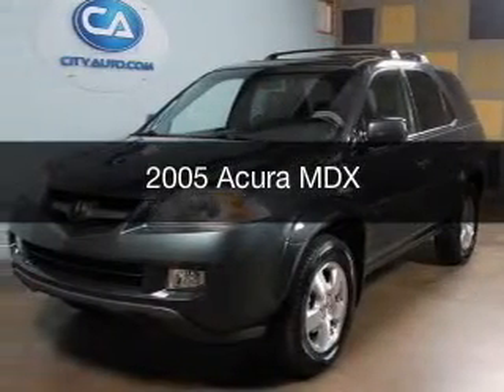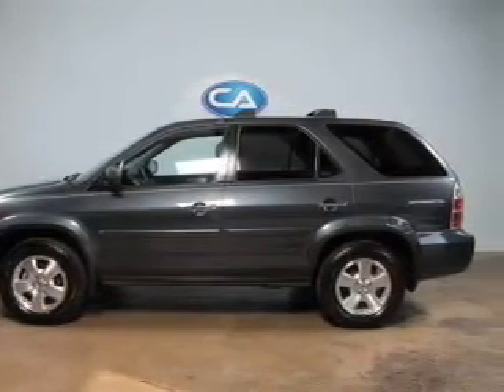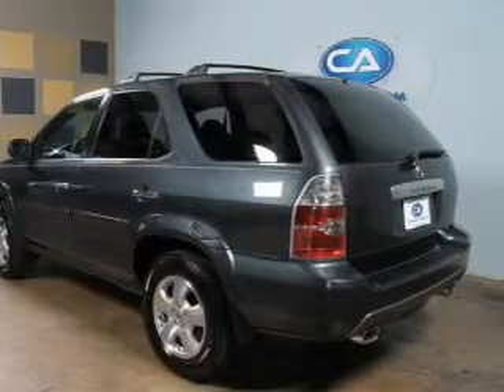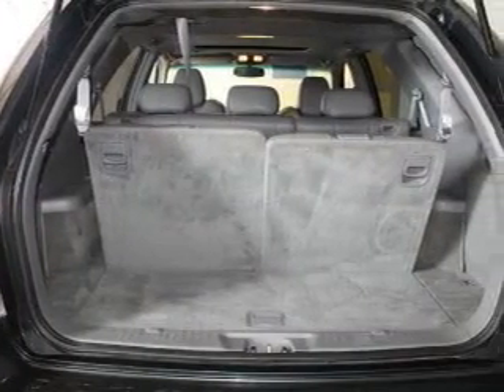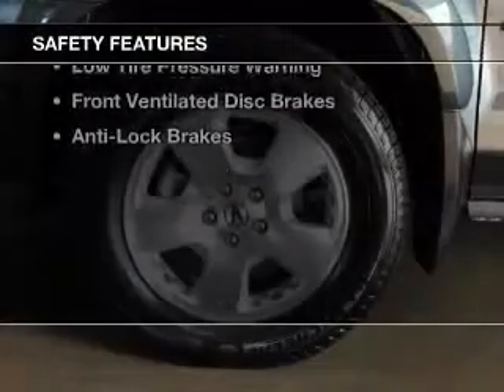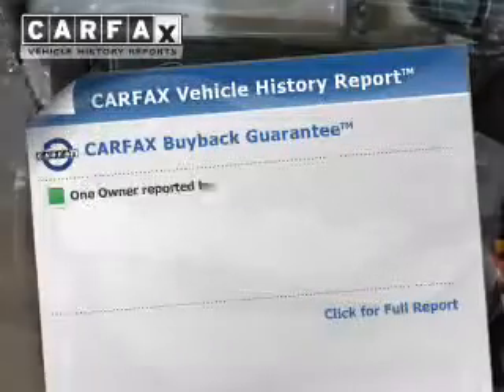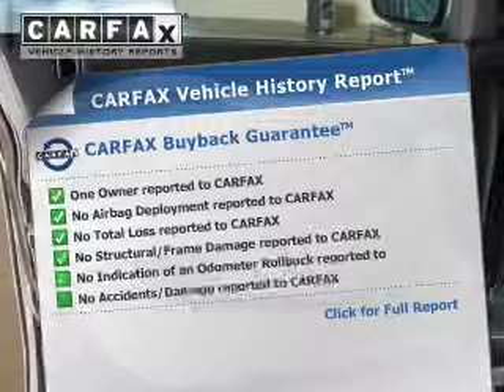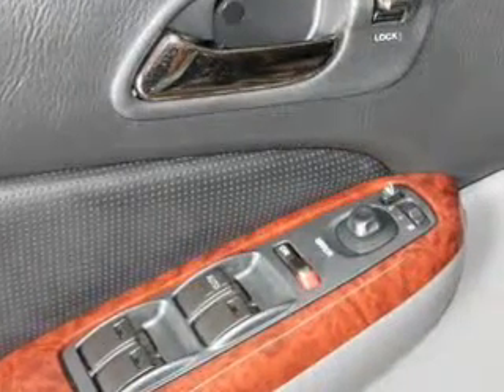2005 Acura MDX - Memphis TN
Phone:
Year: 2005
Make: Acura
Model: MDX
Trim:
Engine: 3.5 liter 6 cylinder 24 valve MPFI SOHC
Transmission: 5-Speed Automatic
Color: Gray
Mileage: 55612
Address:
4932 Elmore Rd.